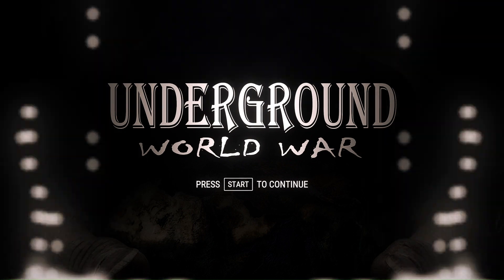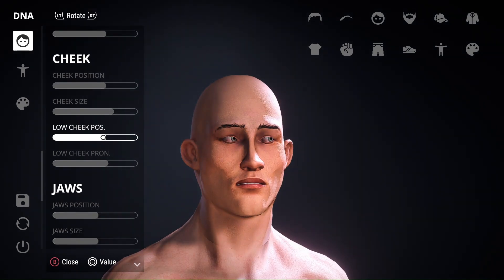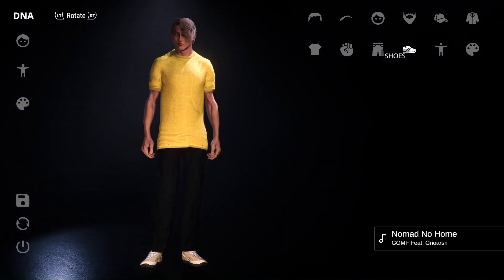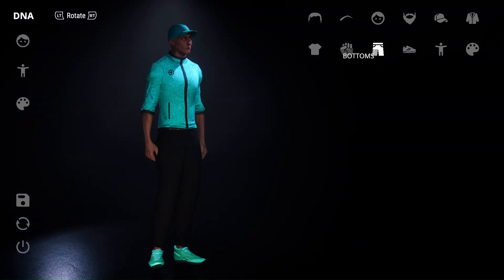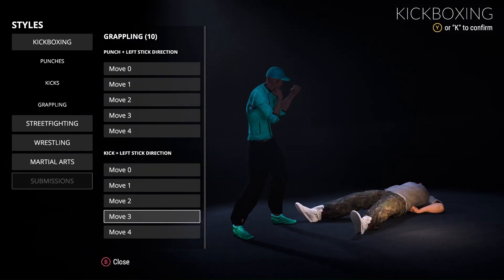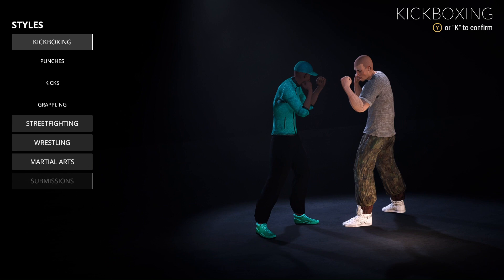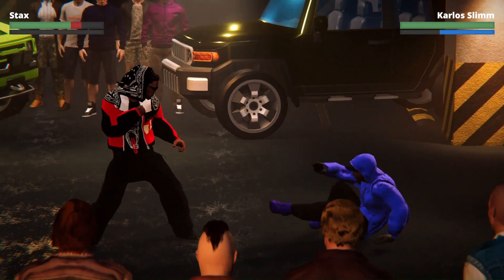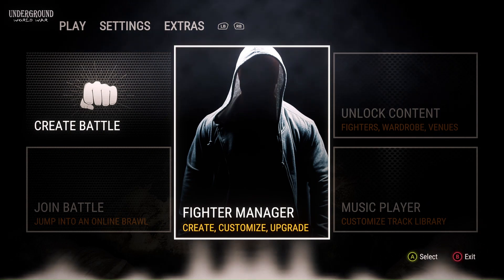NEW DEF JAM INSPIRED GAME ?! UNDERGROUND: WORLD WAR 2024 UPDATE (FIGHTING STYLES)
Hey What It Do Yall.. Its Ya Boy 6TV. Join Our Def Jam Group To Be Apart Of The Def Jam Life !
I Have A Couple Of Modded Dumps For The Future Of This YouTube Channel For You Guys !.
Im Also Doing Something New Here. If You Want To Request A Fight From A Colored/Modded Fighter Or If You Want To Have A Your Own Fighter Colored And Modded It Will Be A $5 Donation Minimum Towards That, You Can Cash App Me Until YouTube Decides To Verify Me.
As You Can See. I Have Modded/Colored & Created Venues Such As My Own. I Changed The 7th Heaven Completely & Made It As My Own Personal Club. If You Want Your Own Club Or Bar Inside The Game, It Will Be A $10 Donation Minimum Towards That As Well.

• Request Modded Fighters Such As Kimora Dark, Crip Nyne, Bloody Redman, Blue Style Blaze, Dark Legs & More!
• Request Shirt/Pants/Shoes From Your Created Fighter To Be Completely Changed Into Another Color.
• Request Your Own Color Out Of The Fighters On The Game. They Will Be Premiered Once Finished.
                        If You Want A Screenshot Of The Fighter You Requested To Change Color On Just Ask.

• Request A Venue To Be Changed Around Completely To The Way You Want It To Be Changed.
                                                       It Can Be ANYWHERE, Even At Hunts Point Scrapyard.
      You Want The LOGO Of The Venue Changed Too? (Example: SHXIX4Center) Let Me Know Before I Work On It.

                                                         All Regular Def Jam Fight Requests Are Free Until Further Notice..

Thank You, Its Ya Boy 6TV, And Im Outta Here.. Peace. ✌️